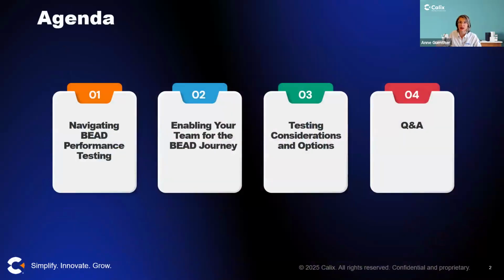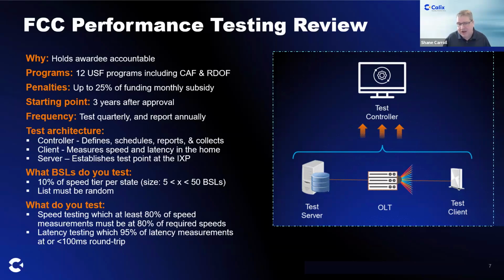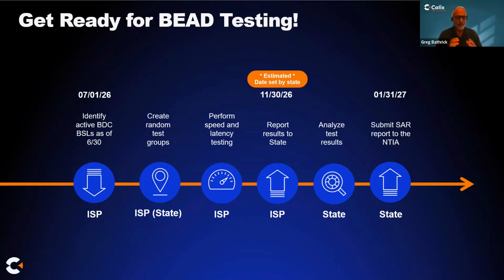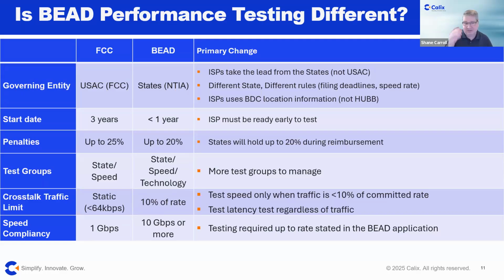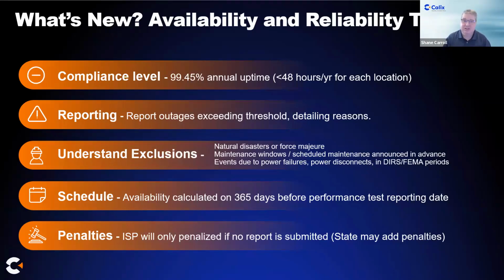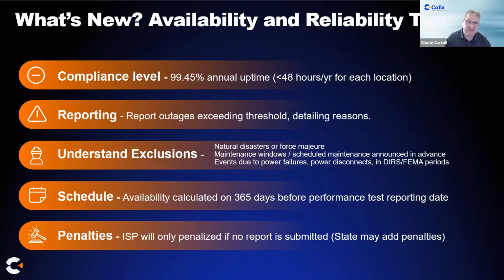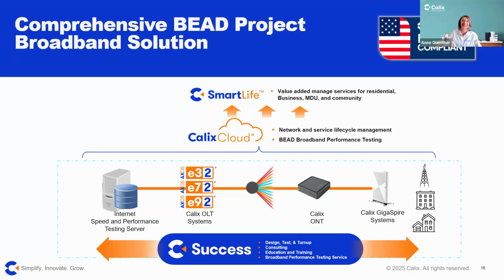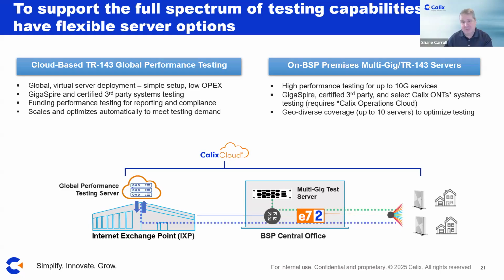BEAD NTIA Performance Testing Requirements Explained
BEAD Performance Testing Requirements: Q&A Guide for Broadband Providers

Q: What is this webinar about?
 A: This Calix webinar explains the NTIA performance testing requirements associated with BEAD (Broadband Equity, Access, and Deployment) funding. It helps broadband providers understand compliance obligations, testing timelines, reporting requirements, and how BEAD differs from traditional FCC performance testing.

Q: Why is BEAD performance testing important for broadband providers?
 A: Providers receiving BEAD funding must demonstrate that their networks meet performance standards for speed, latency, reliability, and service availability. Compliance is essential for maintaining funding eligibility and meeting state and federal requirements.

Q: How does BEAD testing differ from FCC testing?
 A: While FCC testing is familiar to many providers, BEAD introduces additional requirements, including:

Earlier testing timelines
State-led compliance and reporting oversight
Different reporting frameworks
New availability and reliability metrics
Evolving state-specific requirements

Q: What performance metrics must providers monitor?
 A: Providers may be required to measure and report:

Download and upload speeds
Network latency
Service availability
Network reliability
Outage events and uptime performance

Q: When does BEAD performance testing begin?
 A: Unlike FCC testing, which traditionally begins several years after deployment, BEAD testing may start much earlier depending on state implementation requirements. Providers should prepare for compliance from the beginning of network deployment.

Q: Why are state broadband offices important under BEAD?
 A: States play a central role in defining, managing, and enforcing BEAD testing requirements. Each state may establish its own compliance framework, reporting processes, and testing expectations.

Q: How should providers prepare for BEAD compliance?
 A: Broadband providers should:

Design networks with testing requirements in mind
Understand state-specific compliance rules
Establish scalable testing and reporting processes
Monitor network performance continuously
Plan for availability and reliability tracking

Q: What are test locations, and why do they matter?
 A: ISPs must identify and randomize test locations to ensure performance data accurately represents subscriber experiences. Proper test selection is critical for compliance and reporting accuracy.

Q: What are BEAD availability and reliability requirements?
 A: BEAD introduces requirements beyond traditional speed testing. Providers may need to:

Track network uptime
Monitor service outages
Measure service reliability
Report results to demonstrate overall service quality

Q: Can providers use their FCC testing experience to prepare for BEAD?
 A: Yes. Existing FCC testing processes can provide a strong foundation. However, providers must adapt to BEAD-specific requirements, reporting structures, timelines, and state-level governance.

Q: Why should providers engage with state broadband offices early?
 A: Early collaboration helps providers understand compliance expectations, stay informed about evolving requirements, and contribute to practical testing frameworks that support successful implementation.

Q: How does Calix help providers meet BEAD requirements?
 A: Calix offers broadband platforms, cloud-based testing tools, and automated reporting solutions that help providers:

Simplify compliance efforts
Scale testing operations efficiently
Automate performance reporting
Reduce operational risk

Q: What is the key takeaway from this webinar?
 A: BEAD funding introduces new performance testing, reliability, and reporting requirements that differ significantly from FCC testing. Broadband providers that prepare early, understand state-specific rules, and implement scalable testing strategies will be better positioned for compliance and long-term success.

⏱️ Chapters
00:00 Introduction and BEAD overview
03:00 Why performance testing matters for BEAD funding
06:00 FCC vs NTIA testing requirements explained
12:00 BEAD timelines, deadlines, and compliance expectations
20:00 Key testing requirements: speed, latency, and reporting
30:00 State-level variations and challenges
40:00 Availability and reliability testing explained
50:00 Preparing your network for BEAD compliance
01:00:00 Calix platform and performance testing solutions
Broadband service providers (ISPs), fibre operators, network engineers, compliance teams, and executives preparing for BEAD funding, NTIA requirements, and broadband infrastructure expansion.